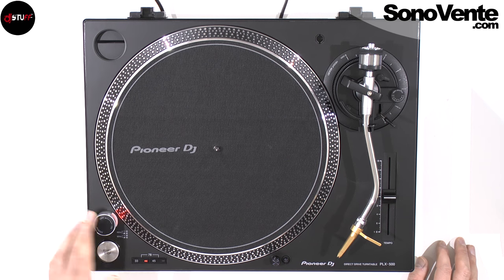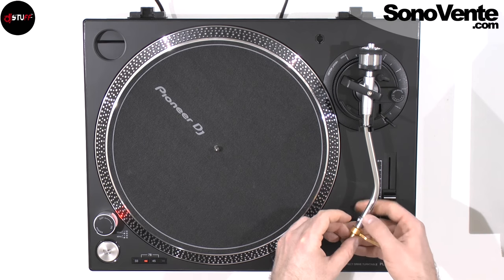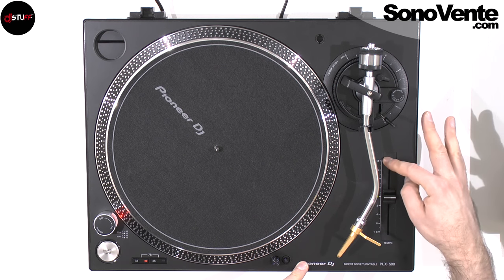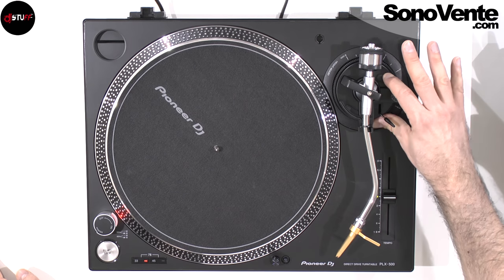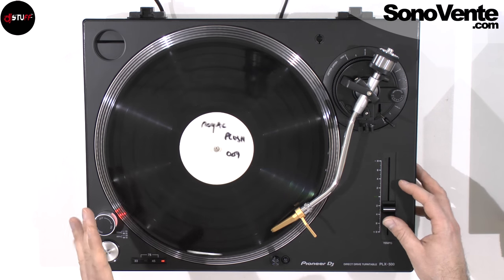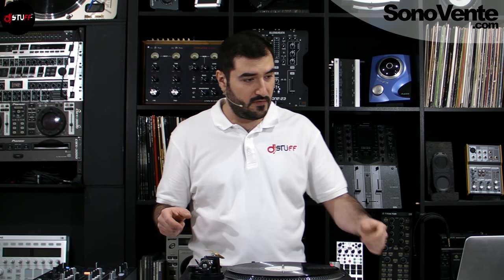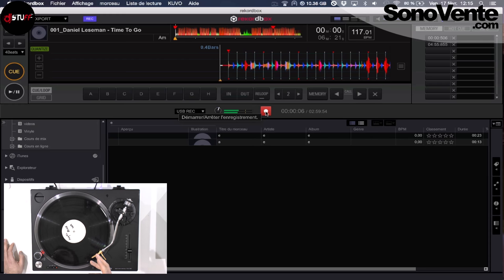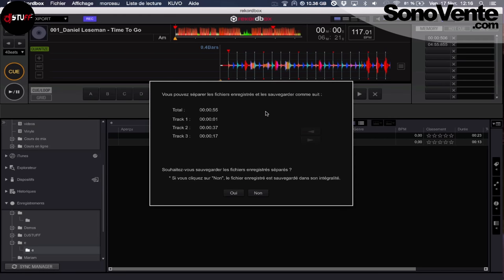Demo Pioneer PLX-500, see description for more informations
Hello English people.
This is the same content as my French channel but in English, just for you.

Track : "Created" on Native Instruments Maschine